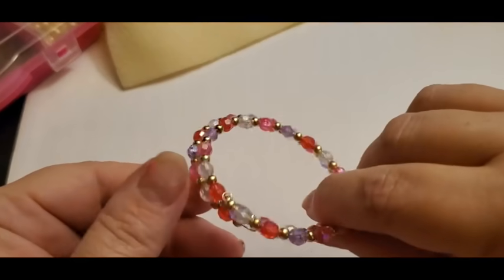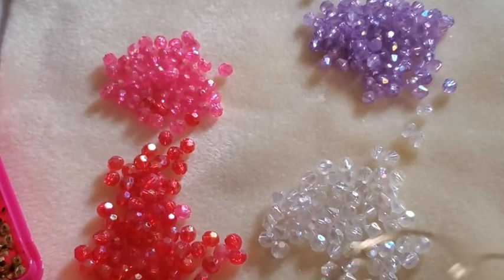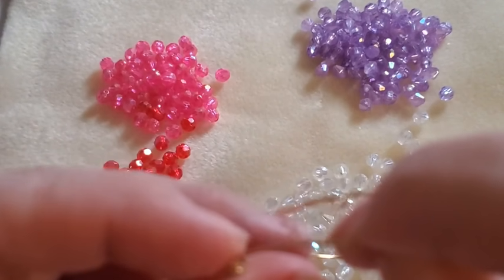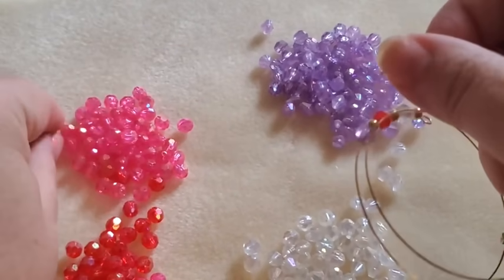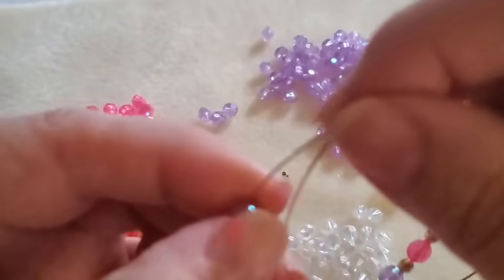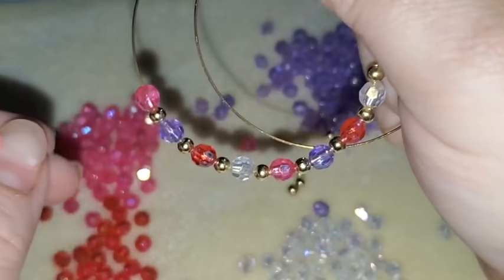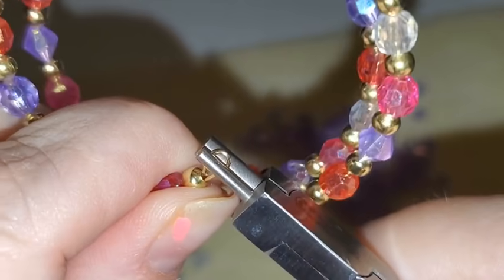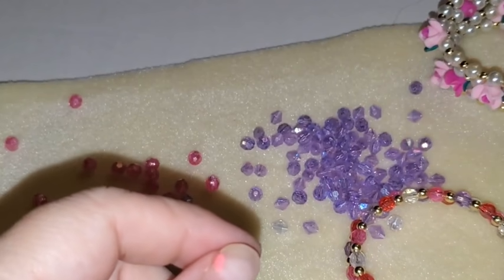How to make a memory wire braclet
Leither Subscription

Happy mail
98572

Would you like to buy me a cup of coffee